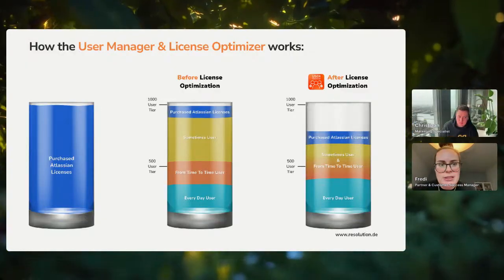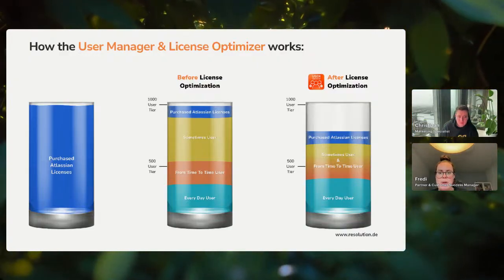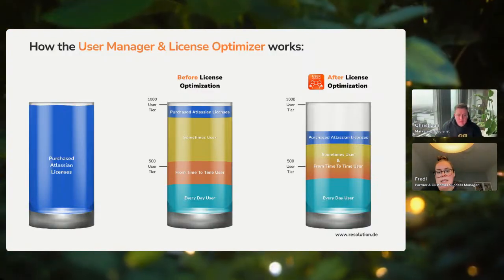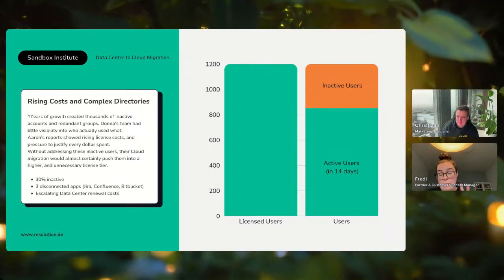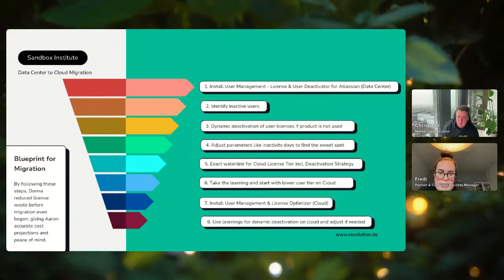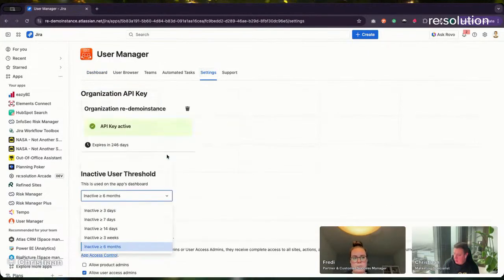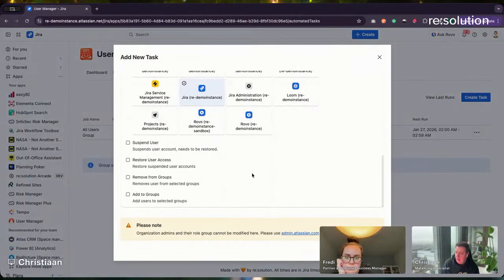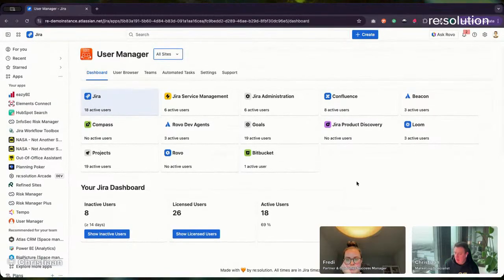The Ultimate User Management Guide for Data Center & Cloud (Cut Costs & Automate Access)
Struggling with user management across Data Center and Cloud? This on-demand webinar shows you how to take full control.

In this session, you’ll learn how Atlassian admins reduce license waste, streamline Cloud migrations, and automate user management with real-world workflows and a full demo.

Whether you're preparing for Cloud migration or optimizing your current setup, this webinar gives you practical strategies you can apply immediately.

What you’ll learn:
How to eliminate license waste and cut costs
Best practices for managing users across Data Center & Cloud
How to automate onboarding and offboarding workflows
Tips to improve security, compliance, and access control
Real-life demo of user management optimization

Watch now and take control of your user management strategy.

Built by re:solution — Atlassian Gold Marketplace Partner